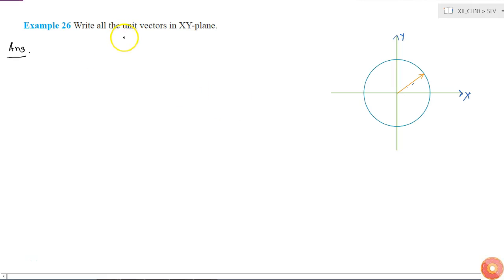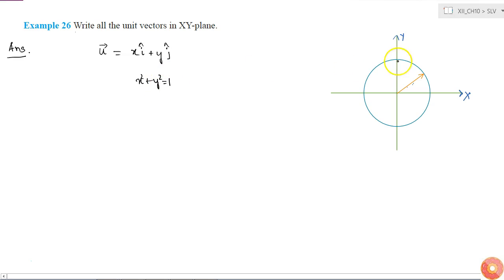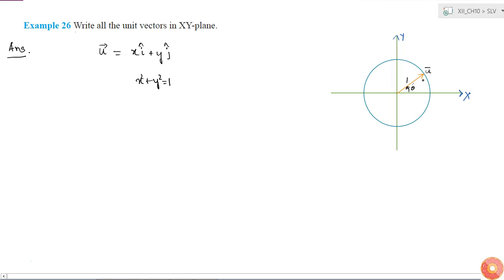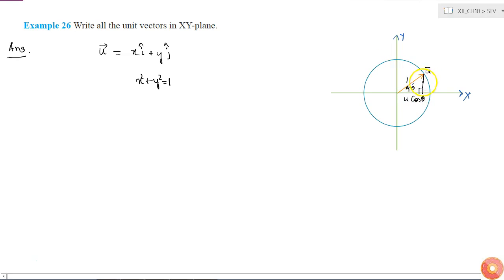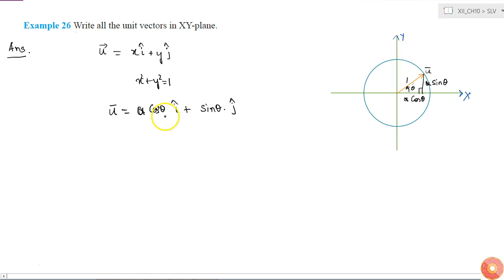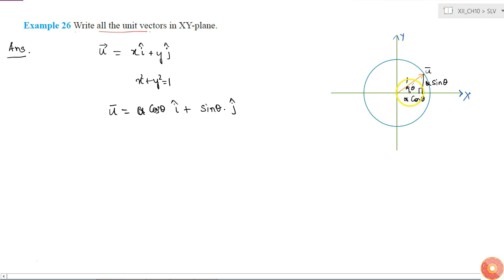Write all the unit vectors in XY-plane....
Question From - NCERT Maths Class 12 Chapter 10 SOLVED EXAMPLES Question – 26 VECTOR ALGEBRA CBSE, RBSE, UP, MP, BIHAR BOARD

2. Classify the following measures as scalars and vectors. (i) 5 seconds (ii) 1000 `c m^3`...

4. Find the values of x, y and z so that the vectors ` vec a=x hat i+2 hat j+z hat k` and ` vec b=2 hat i+y hat j+ hat k` are equal.

5. Let ` - gt a= hat i+2 hat j` and ` - gt b=2 hat i+ hat j` . Is `| - gt a|=| - gt b|` ? Are the vector ` - gt a` and ` - gt b` equal?...